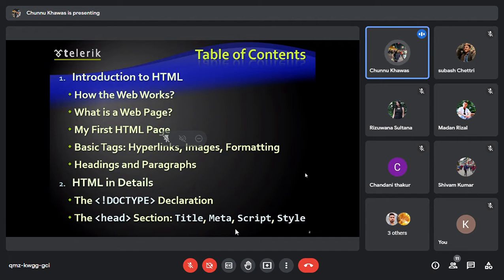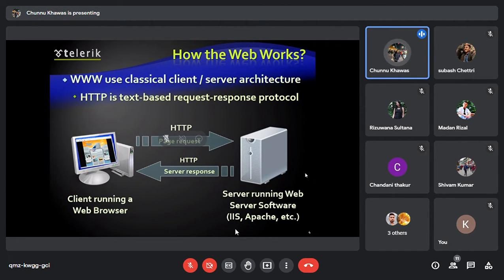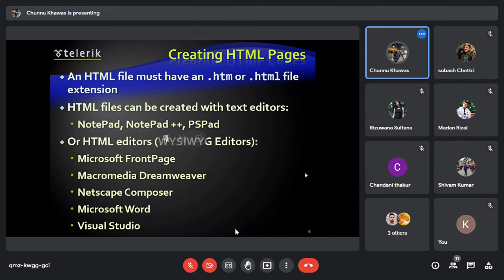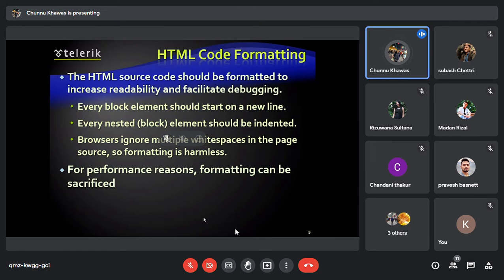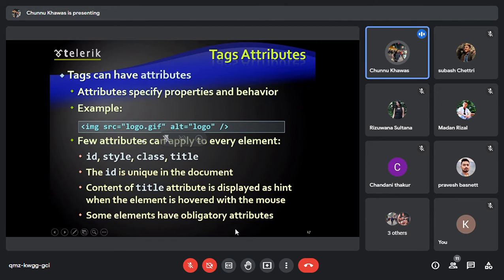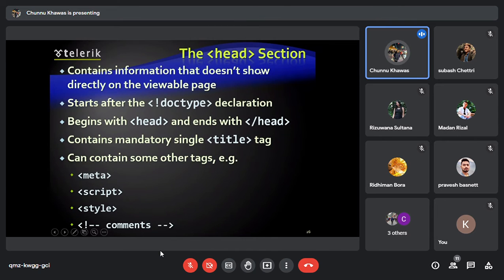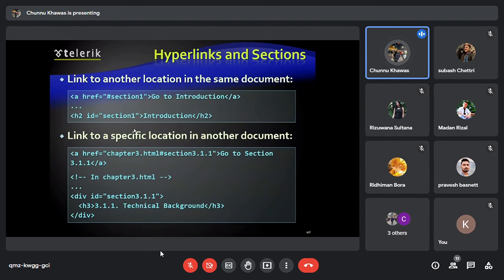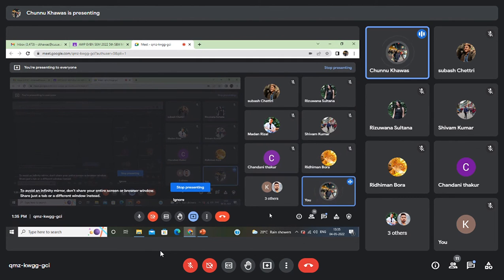AWP 2022 05 04